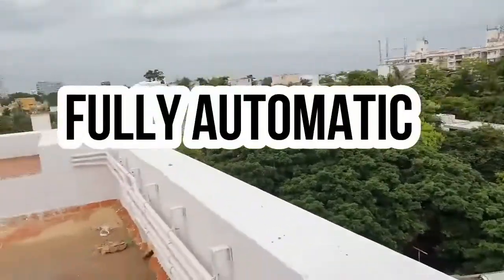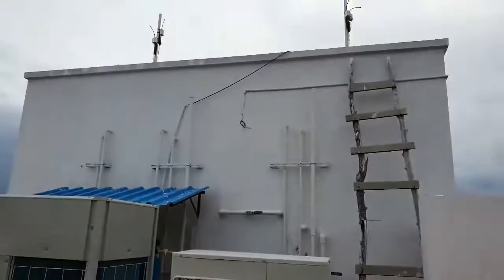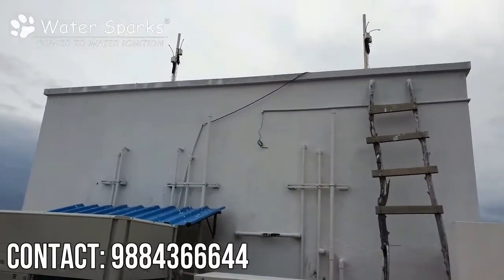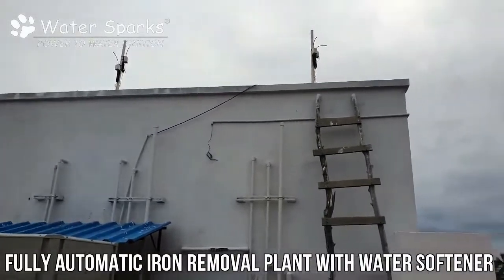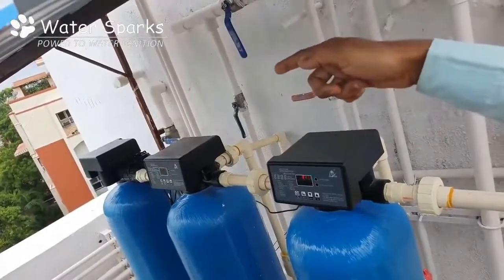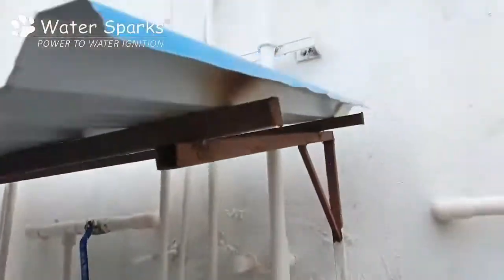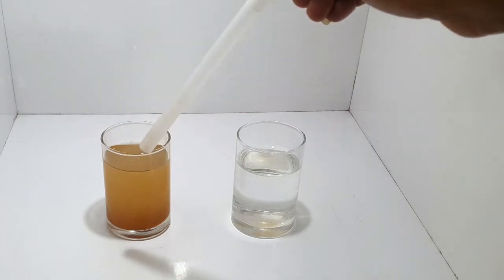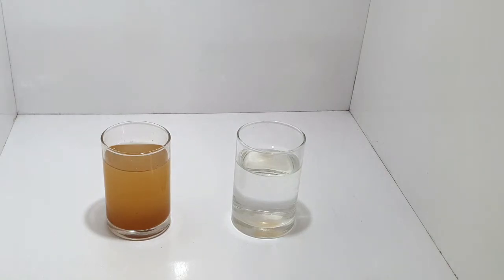Hard Water & Iron Water Treatment | Soft Water & Clear Water Solution | Chennai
Water Sparks is one of the iron removal plant manufacturers in Chennai and Tamilnadu. Our High efficient iron removal plant reduces iron and other minerals. Iron removal plant that efficiently reduces iron to give you better water.

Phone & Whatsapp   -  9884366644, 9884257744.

iron water treatment ,hard water treatment, whole house water treatment,
water treatment plant, whole house water filtration system, water softener,
iron removal plant, softener plant, hard water problem and solution, iron water filter,
iron water filter for tank, iron removal filter, iron water purifier, hard water to soft water,
iron water to clear water, home water filter, best water filters in chennai india, bore well water filter